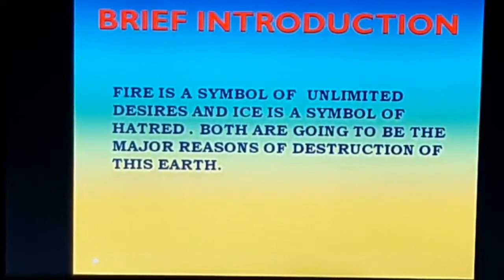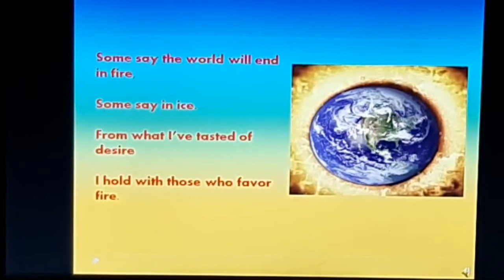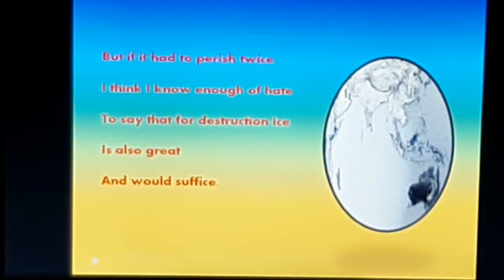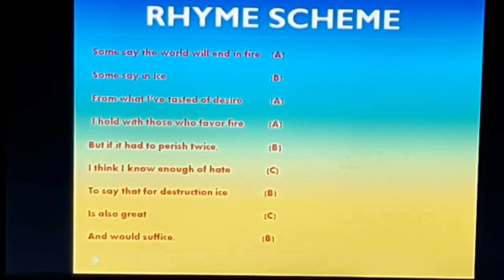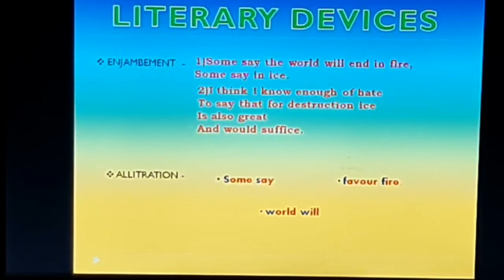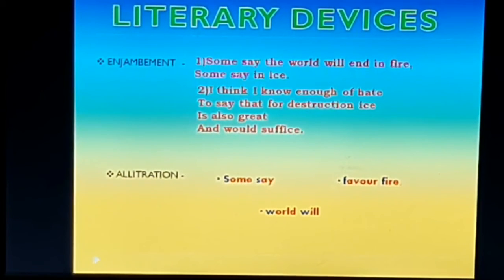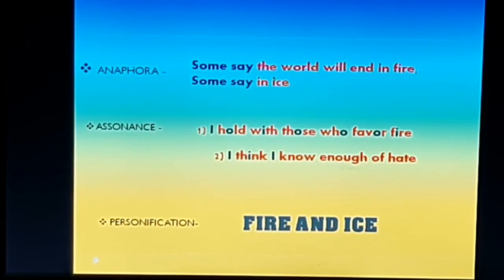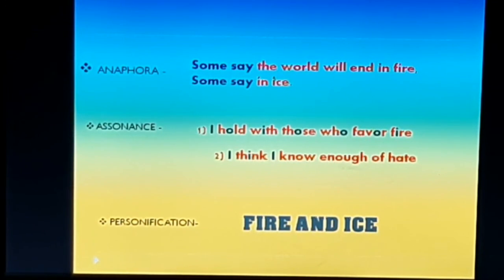fire and ice class 10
Happy Learning!!